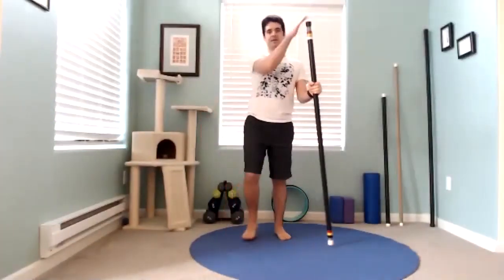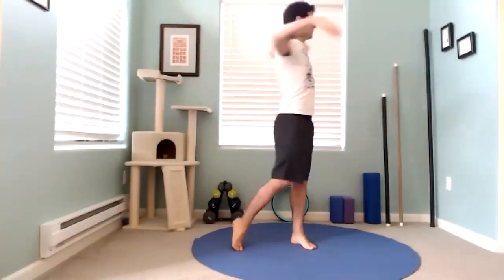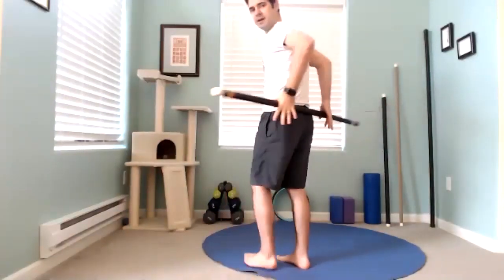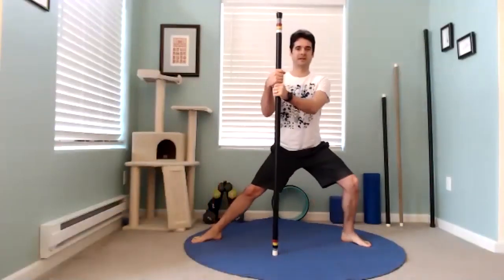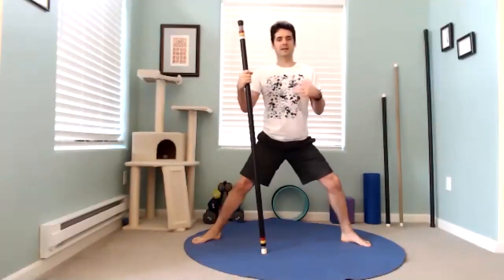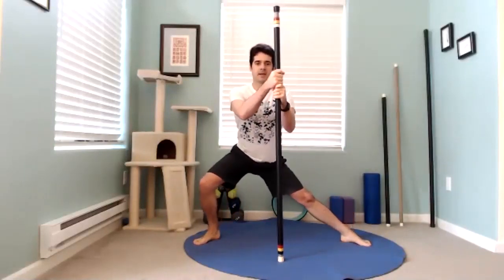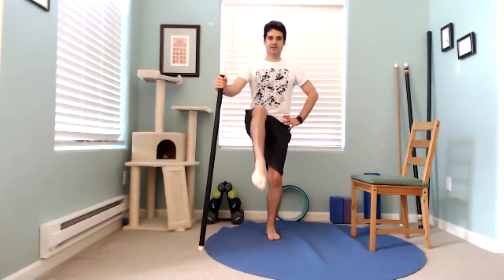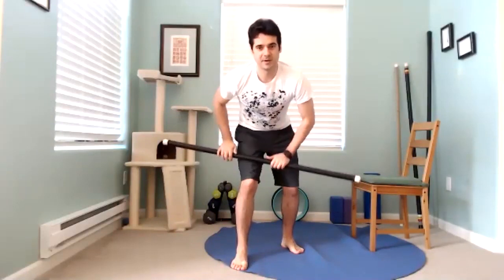Over 60s and Self quarantine? Do these 6 Boyoga pose daily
Are you losing your balance and mobility?
Are you afraid of falling?
There are some shocking statistics saying that if you are over 65, every single year you have a 25% chance of having a fall.

These exercises are very easy to do that help strengthen your legs and improve your balance within short amount of time.

We have 6 Bo Yoga poses for Seniors
You can do it every day.